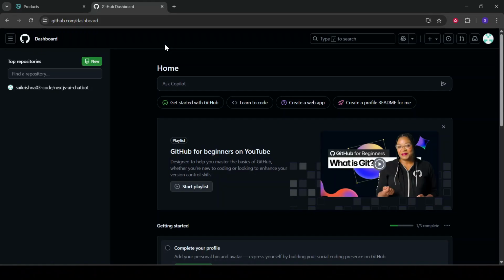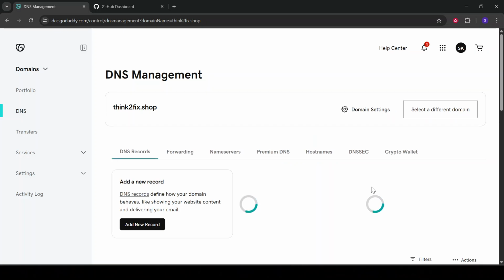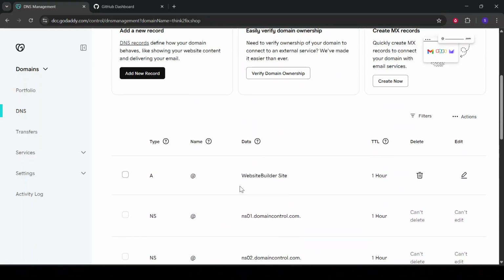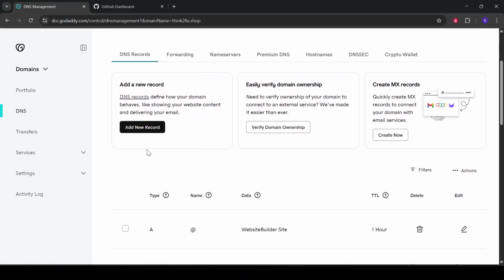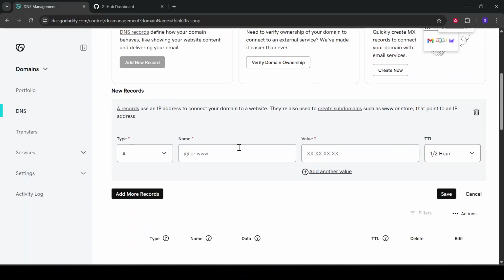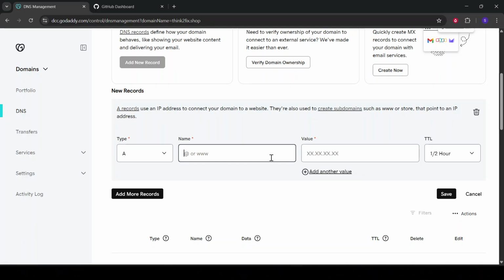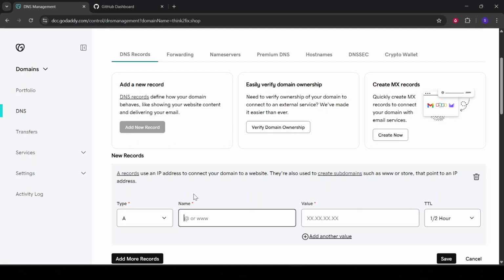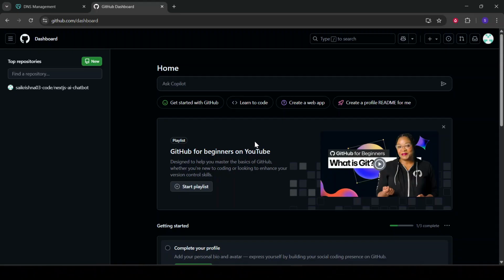How to Connect Godaddy Domain to Github Pages 2026 (Step By Step)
Learn How to Connect Godaddy Domain to Github Pages in this video.